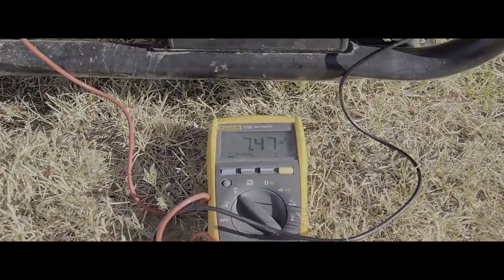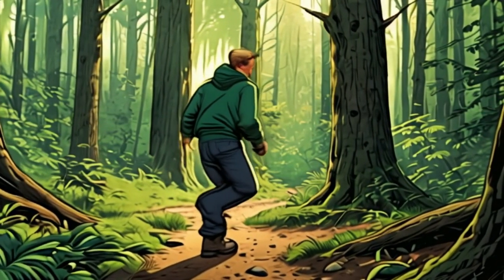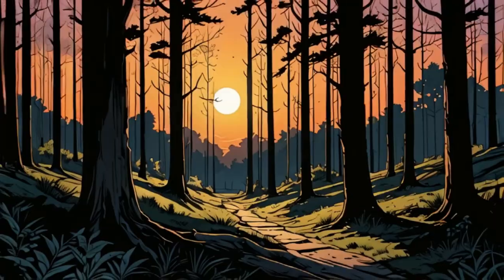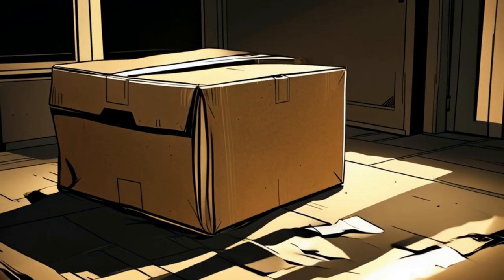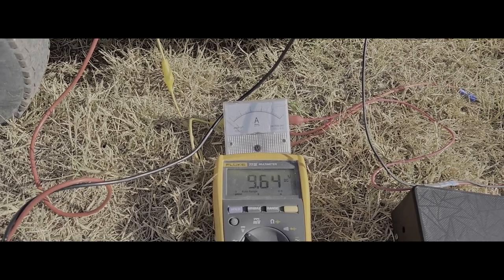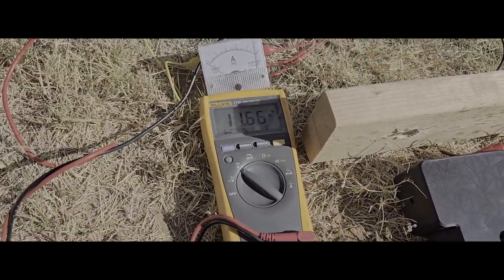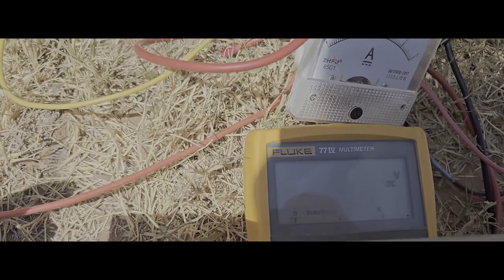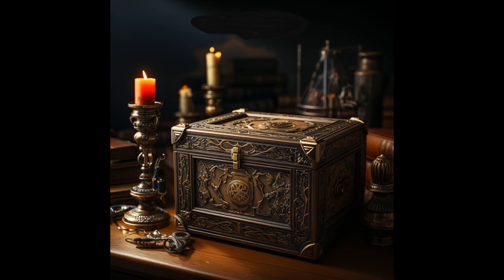The Mystery Box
I have a new generator with a dead battery, I'll pull something out of my Mystery box that might get it working...